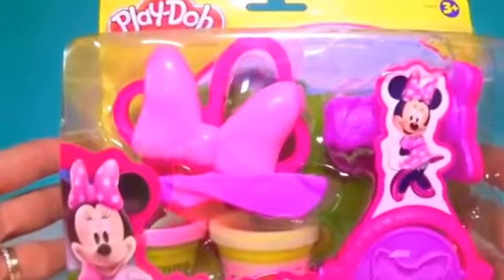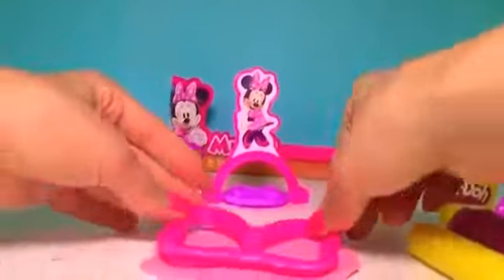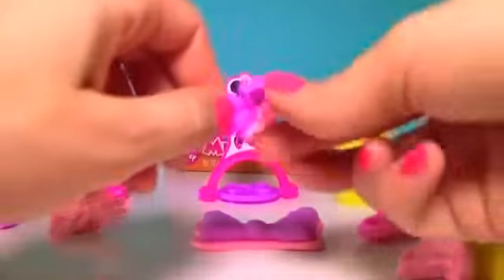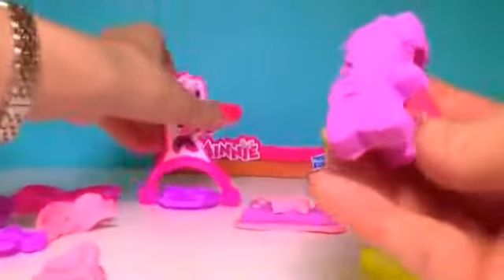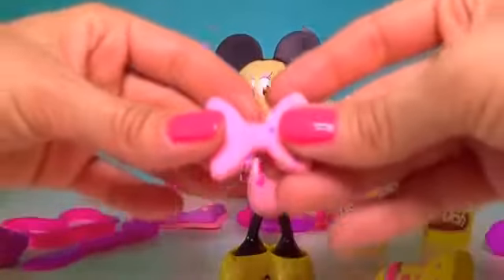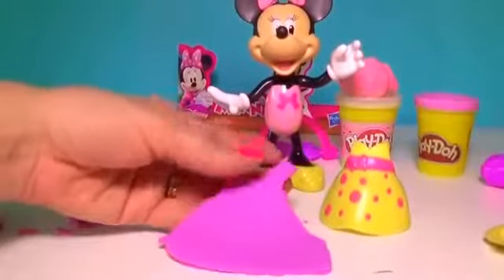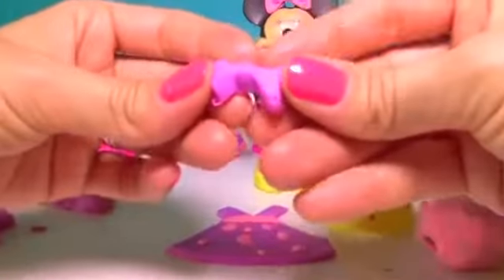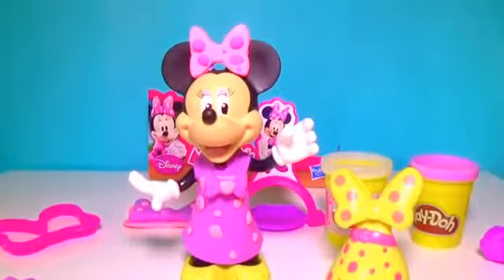Minnie Mouse Bowtique Play Doh PlaySet ♥ Disney Junior Minnie Boutique Play-Doh